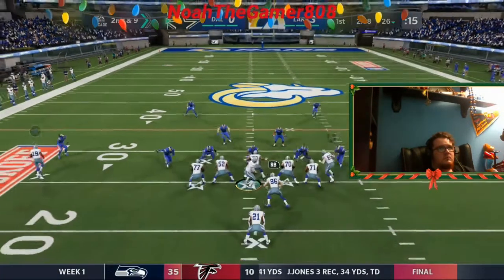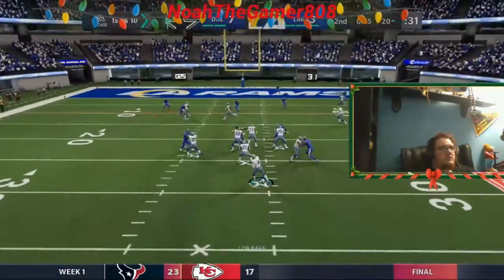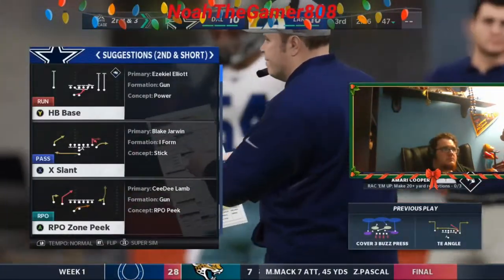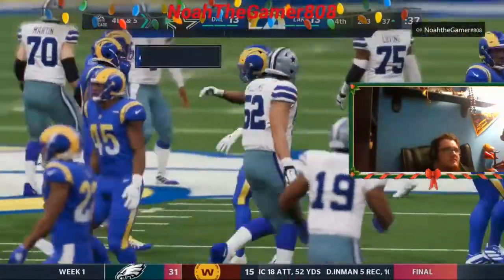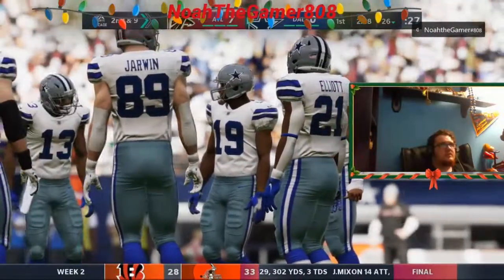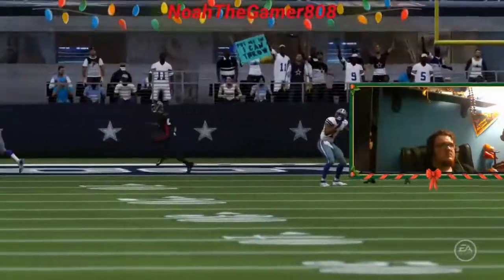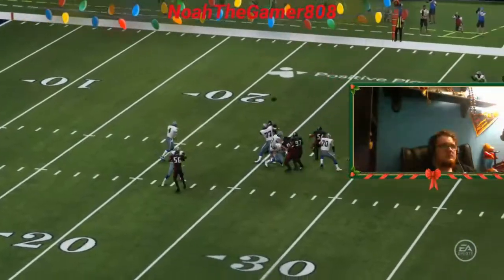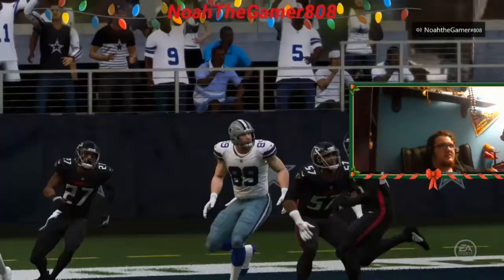Madden 21 Franchise Mode Part 1